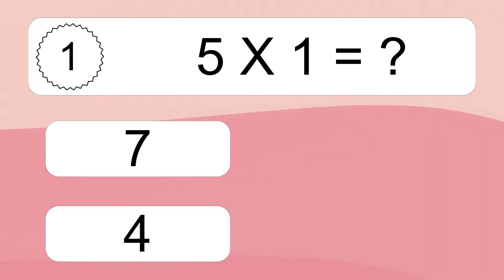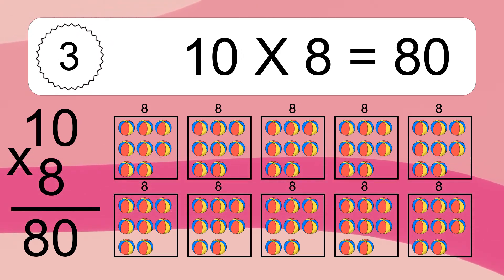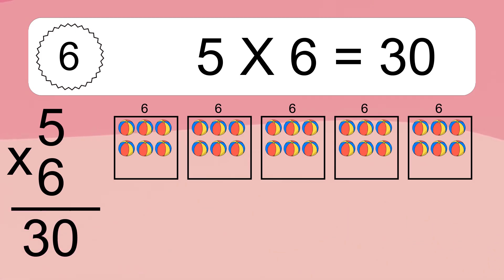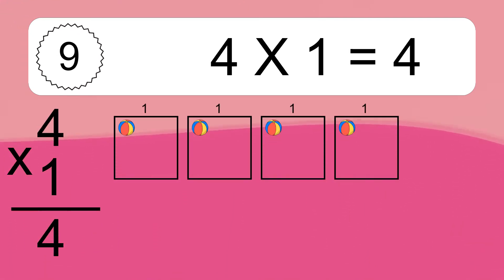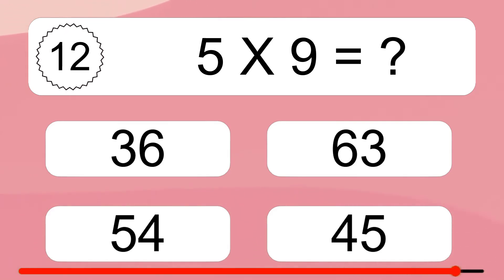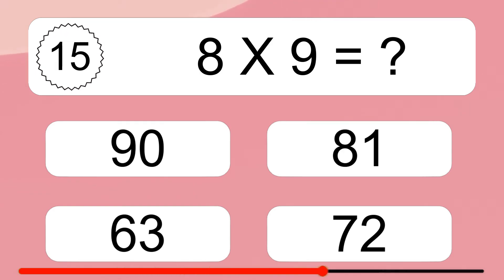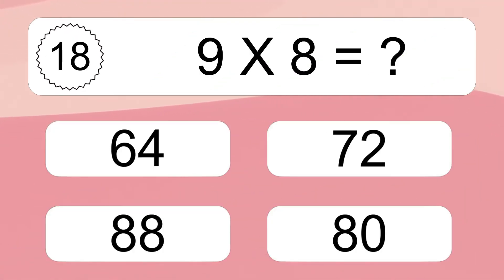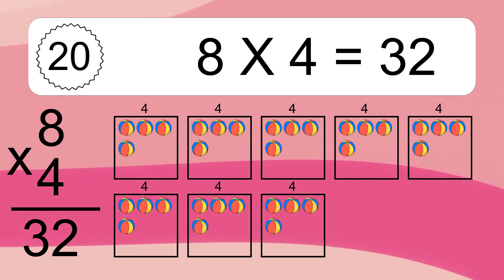20 Multiplication Quiz Exercises for Kids